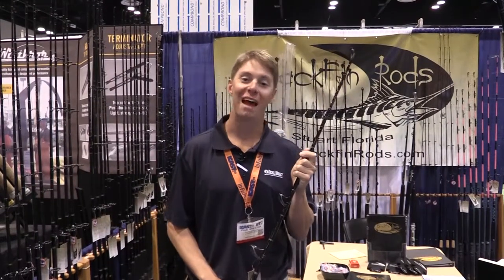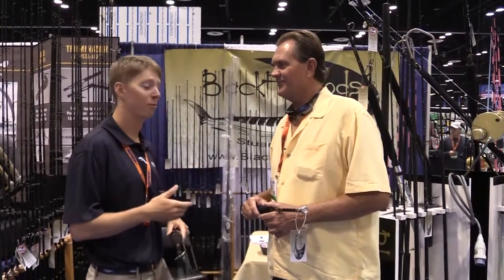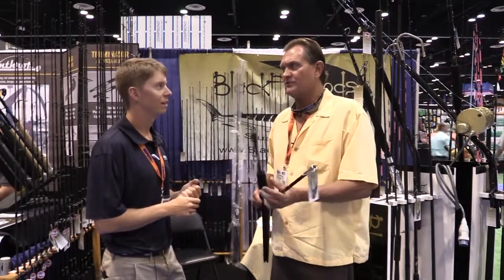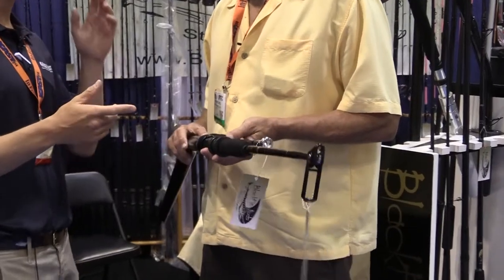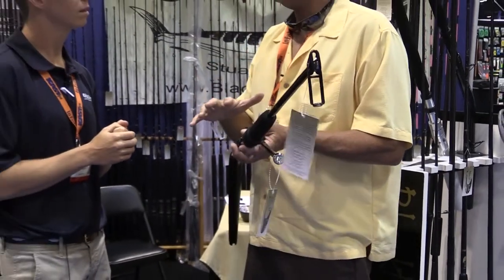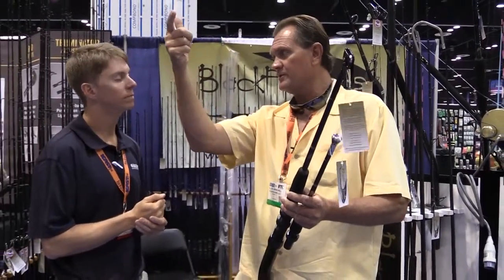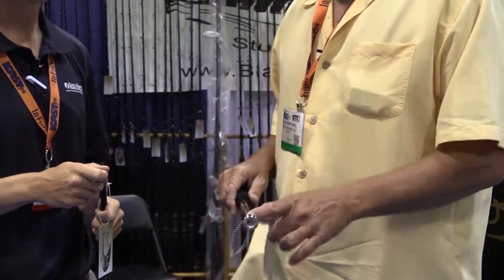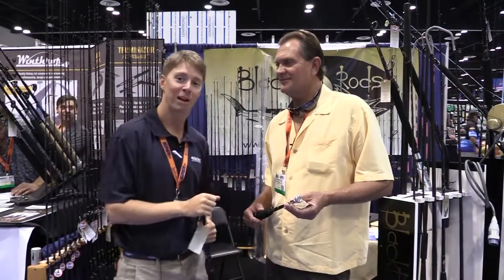Blackfin Teaser Rod at ICAST 2014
Paul Wheaton from the TackleDirect Pro Staff and Allen Winchel from Blackfin discuss the features of the Blackfin Teaser Rod at ICAST 2014 in Orlando, Florida.